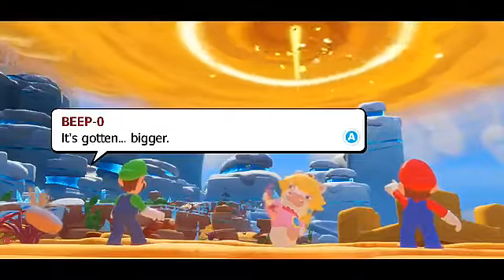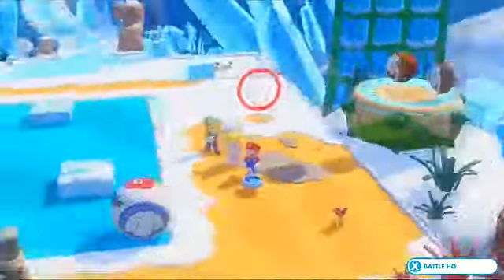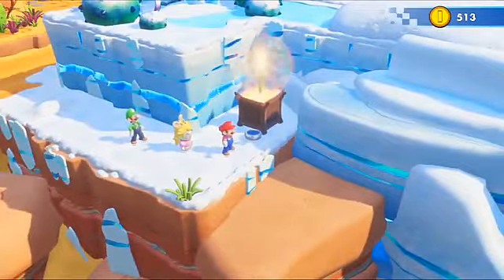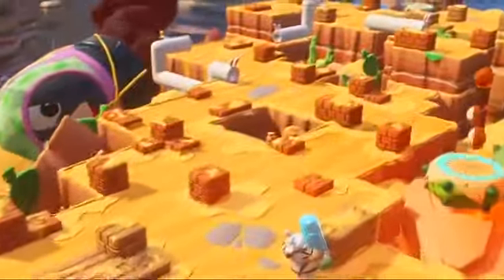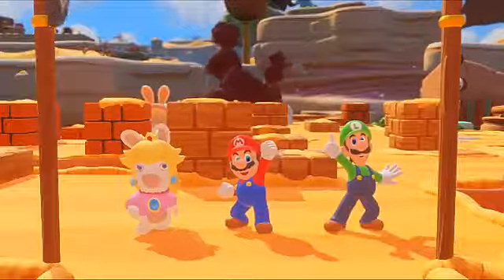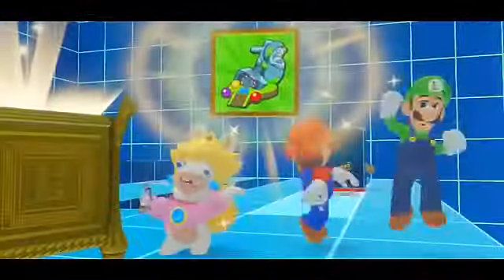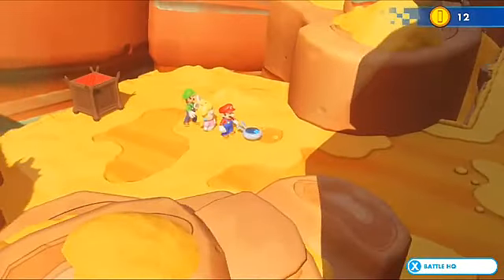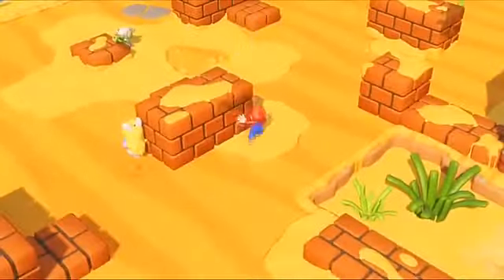Mario+Rabbids: Kingdom Battle *100%* - Episode 16